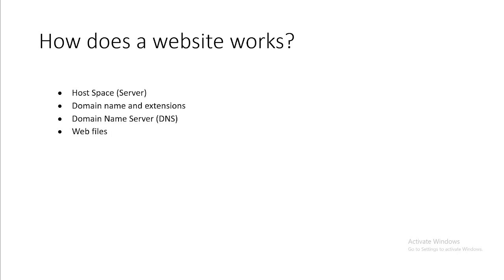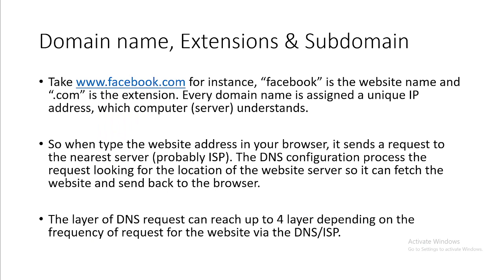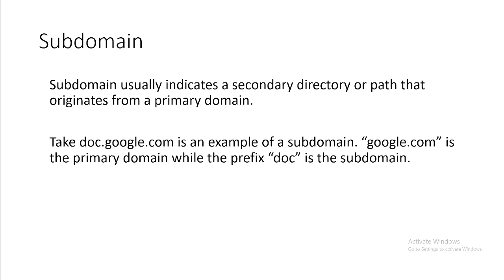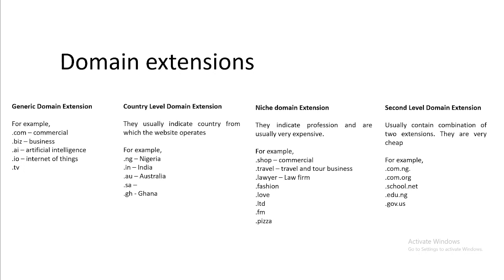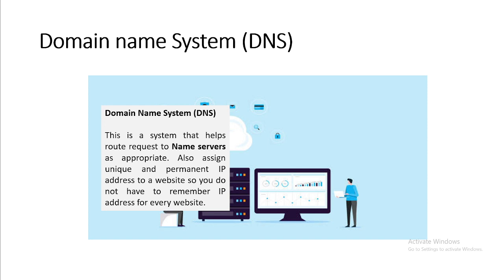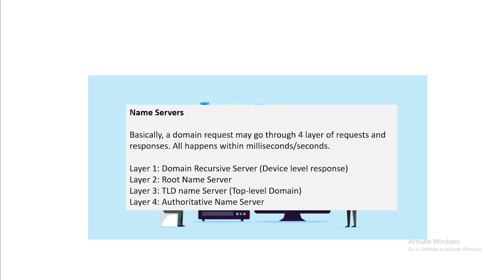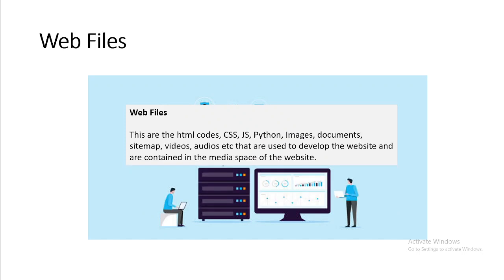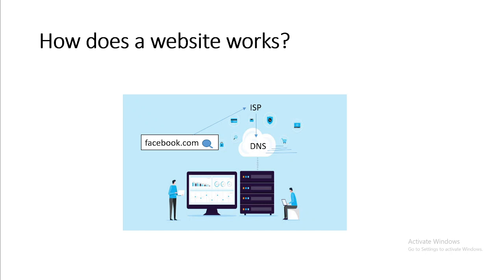From Browsers to Servers: Demystifying the Inner Workings of Websites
In this tutorial you will Understand the Fundamentals of How Websites Work from beginning to the end.